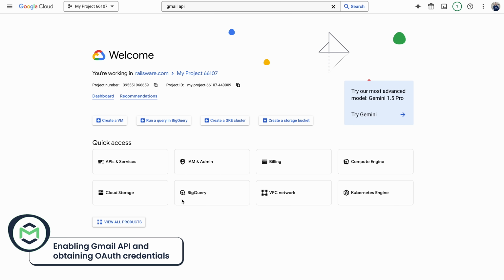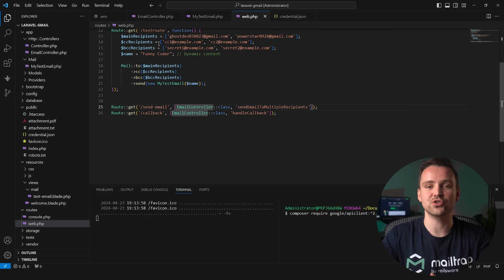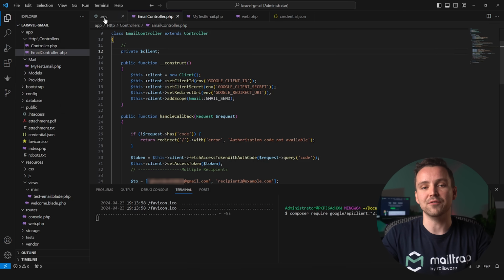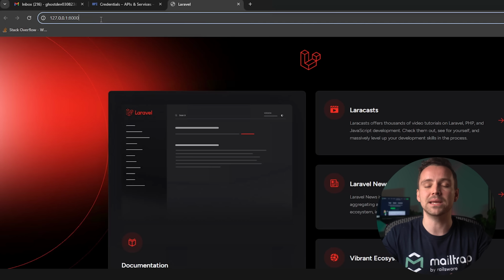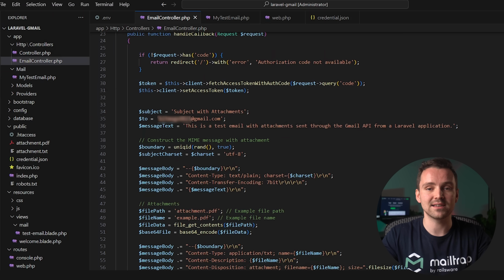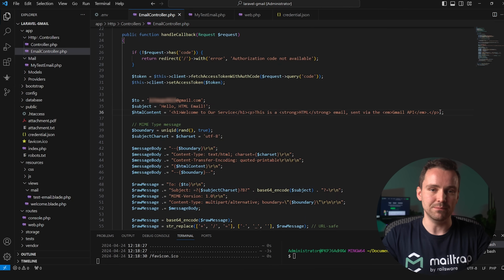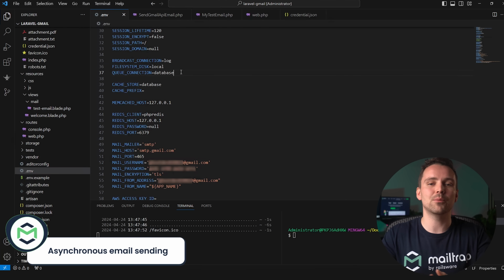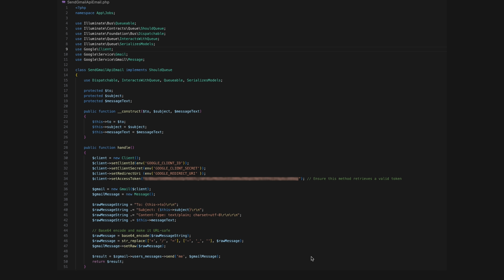Gmail API in Laravel - Complete Setup & Implementation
In this Mailtrap tutorial, we show you how to send mail using Gmail API in Laravel! First, we obtain the Gmail API key, then we integrate the Google Gmail API with Laravel. Let’s dive in the details!

00:00 - Intro
00:21 - Enabling Gmail API and obtaining OAuth credentials
01:03 - Plain-text email for one or multiple recipients
05:01 - Sending emails with attachments
07:51 - Asynchronous email sending